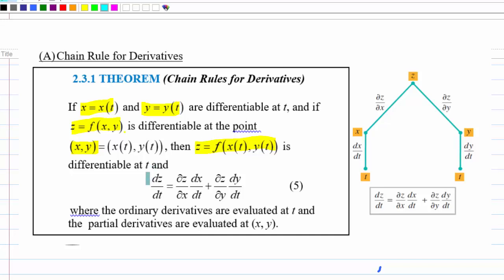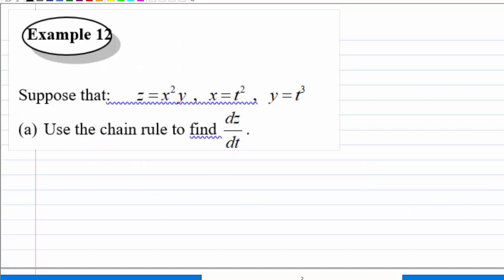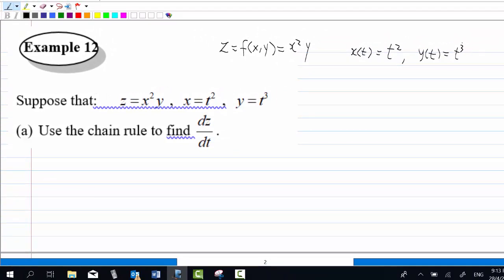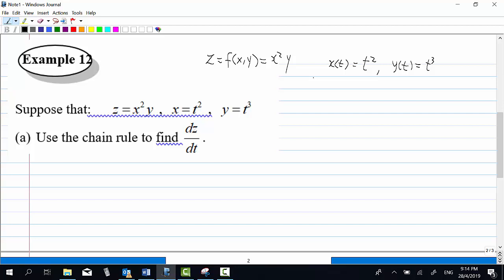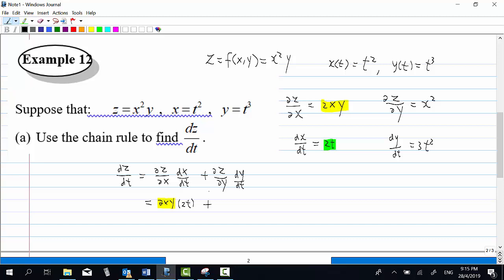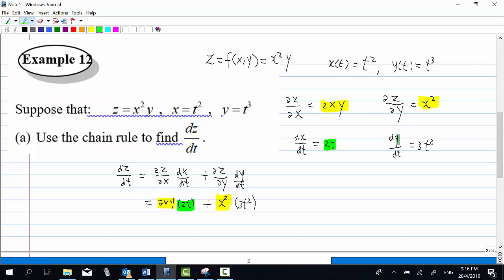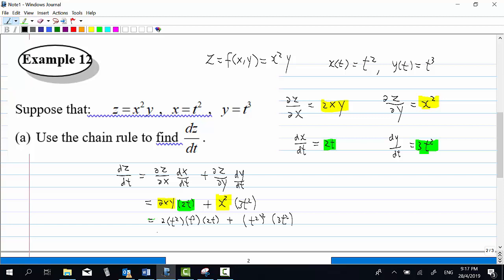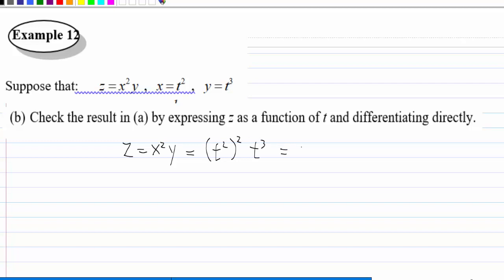Chain Rule and Example 12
Chain Rule for partial derivatives and Example 12